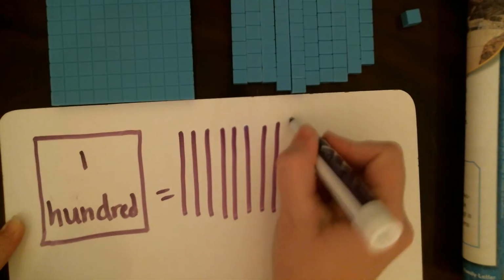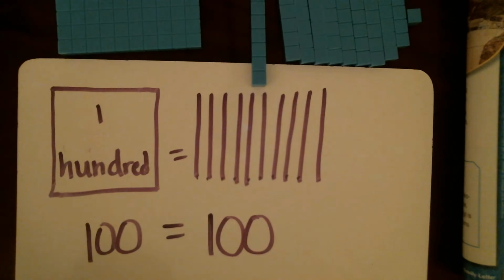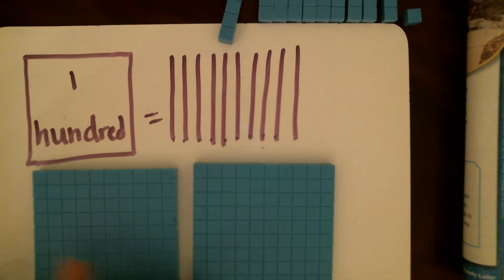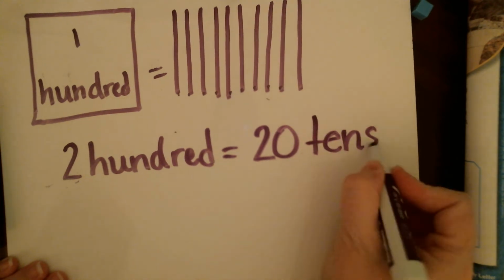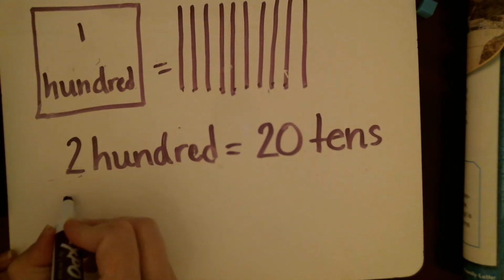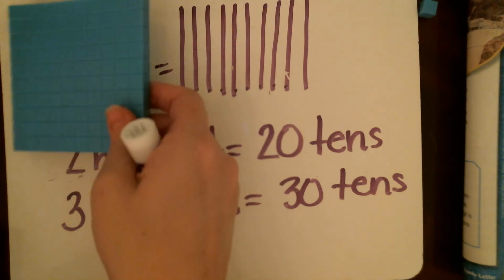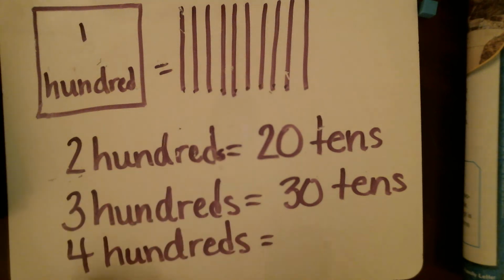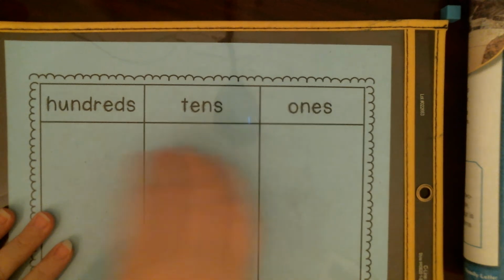Math Lesson 7-1